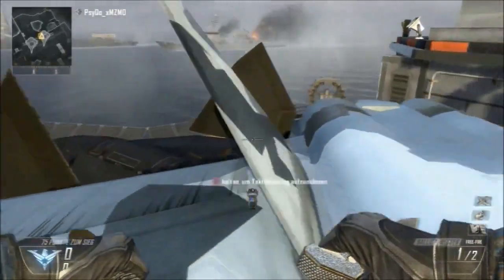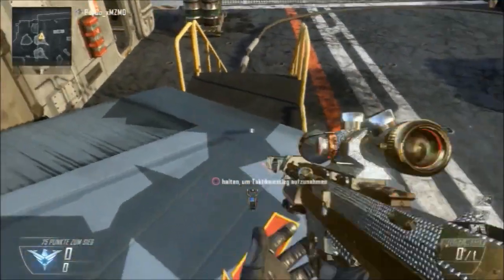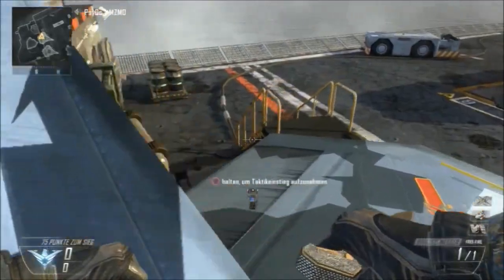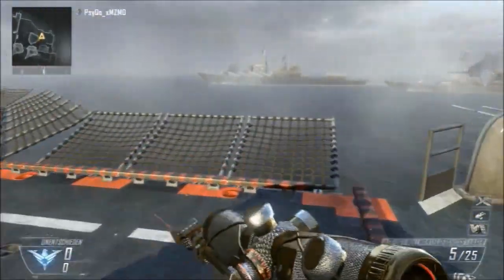BO2: "BALLISTIC KNIFE NAC" - Trickshot Tutorial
Leave a LIKE/COMMENT if you enjoyed! :)